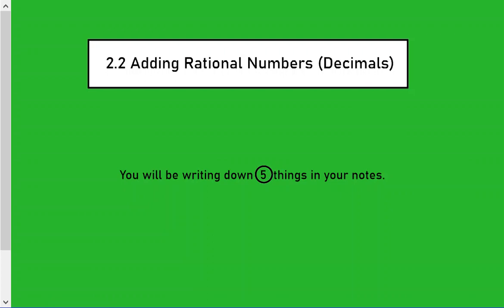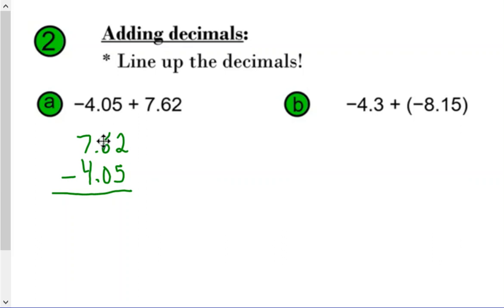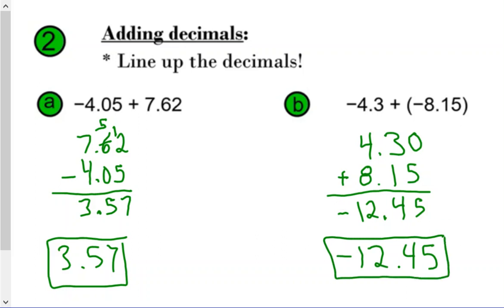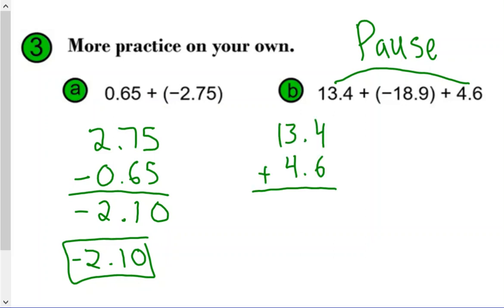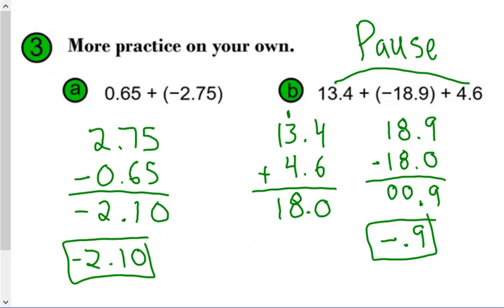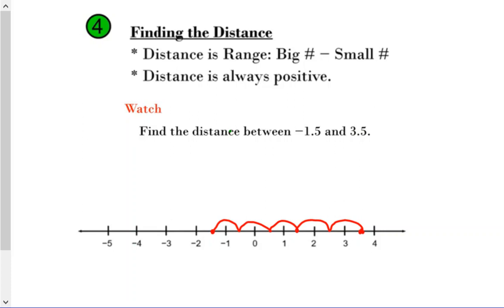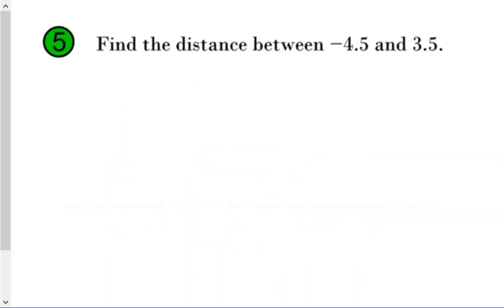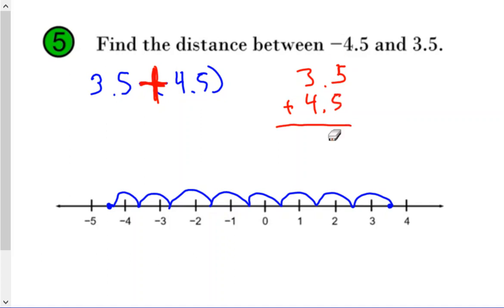2.2 Adding Rational #'s, Decimals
This video contains notes and examples of adding rational numbers with a focus on decimals.